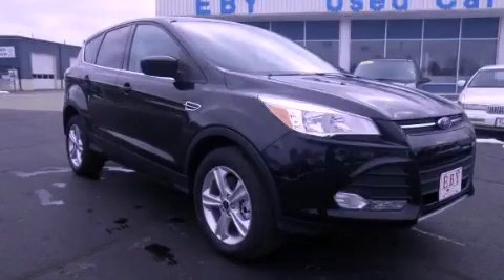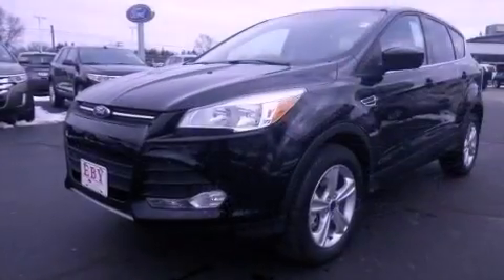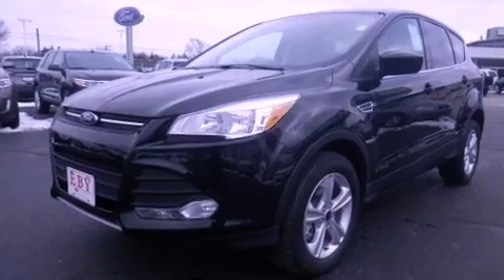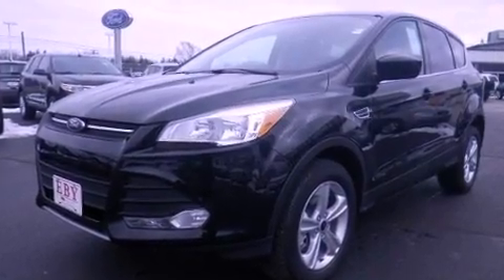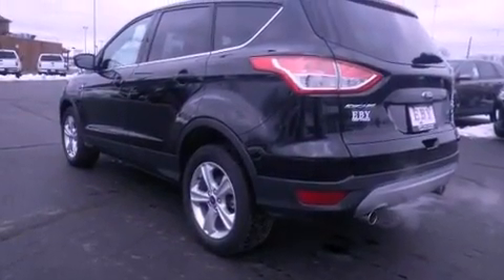Pre-Owned 2013 Ford Escape South Bend IN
Year : 2013

 Make : Ford

 Model : Escape

 Engine : 4 Cylinder, 1.6L

 Trans . : Automatic

 Exterior : Black (Tuxedo Black)

 Miles : 14

 2714 Elkhart Road

 Pre-Owned 2013 Ford Escape Goshen IN